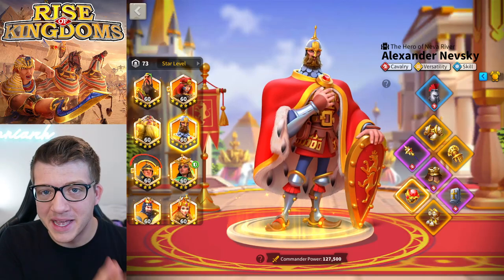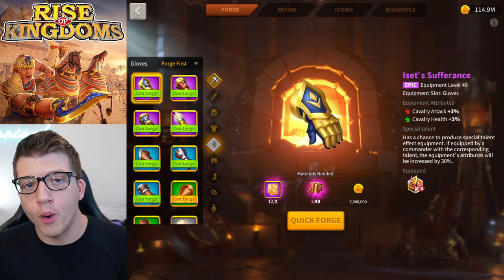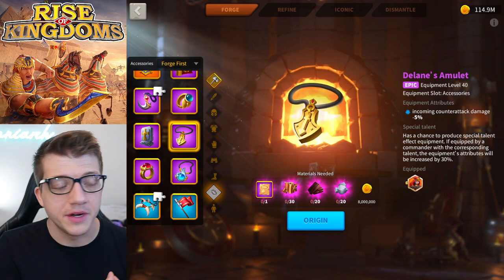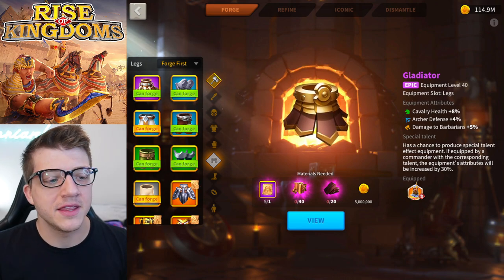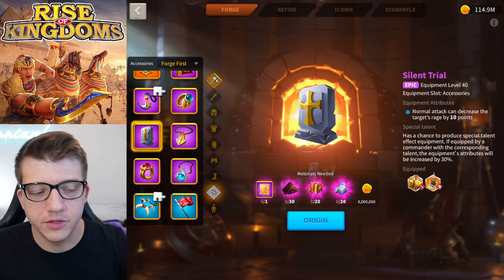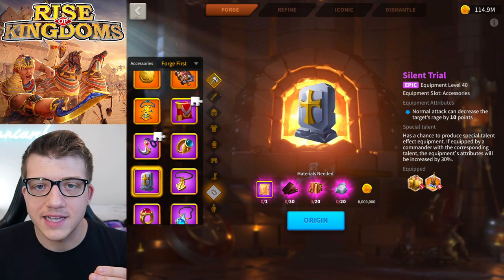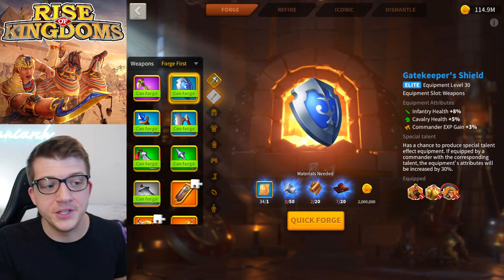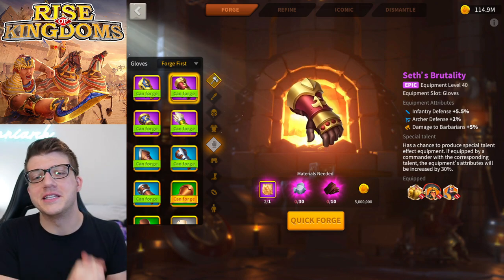RISE OF KINGDOMS - Top 10 BEST Equipment for F2P VALUE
Rise of Kingdoms is a Real-time Strategy game released on Mobile and PC devices. In Rise of Kingdoms, players choose a civilization, join a kingdom, and play alongside alliance mates to become the strongest they can be. Battles happen in real time on the map. Anyone can join or leave a battle at any time, allowing true RTS gameplay. Fight alongside your alliance to take control of a vast kingdom. Clash with other players and use superior tactics to emerge victorious in this MMORPG strategy battle royale. Rise to the top and you and your civilization will be written down in your kingdom’s history!

In case you missed it, check out the video "Legendary Joan of Arc Prime LEAK is FAKE - Rise of Kingdoms"

Chapters:
0:00 Intro - Best F2P Equipment in RoK
0:50 Rank 10 & 9
3:16 Rank 8 & 7
5:06 Rank 6 & 5
9:13 Rank 4 & 3
13:41 Rank 2 & 1
18:59 Summary & Runner Ups